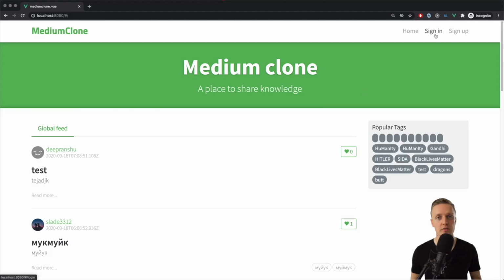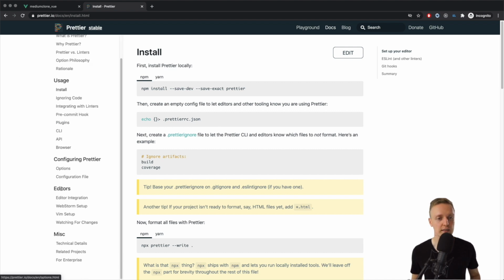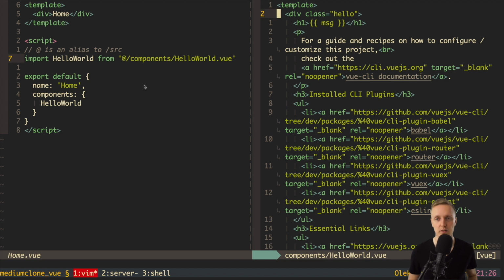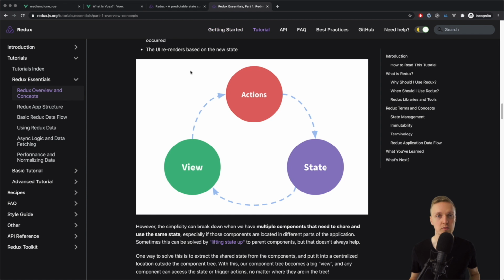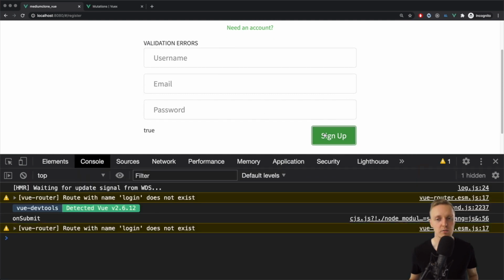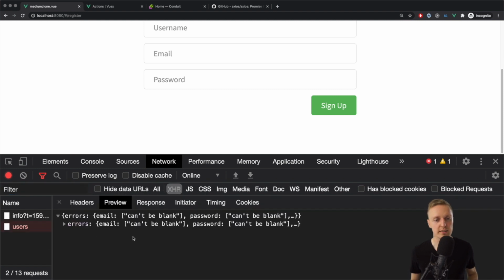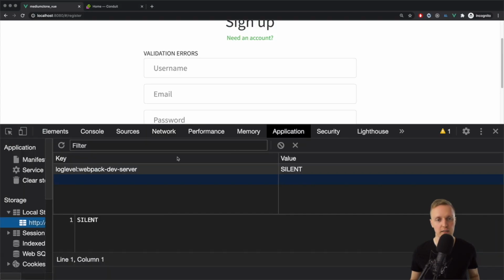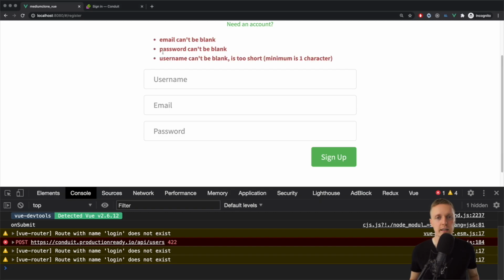Vue Course With Project - Learn by Doing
In this Vue js tutorial for beginners 2021 we will build a Medium clone using Vue and Vuex. This course is fully focused on fast and deep dive into creation of real application with Vue and Vuex. We will start from scratch and step by step you will get close to finished real application. You will learn Vue JS and deeply understand how to structure your application, build reusable and understandable modules and components and split code into smaller chunks of code. In this Vue js tutorial we will write code together in efficient way to make it pure and avoid data complexity.